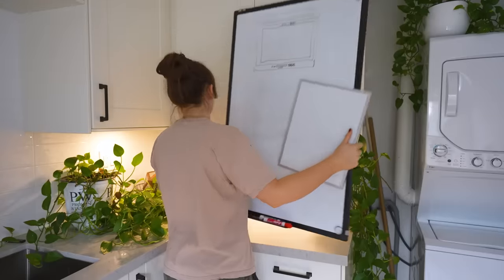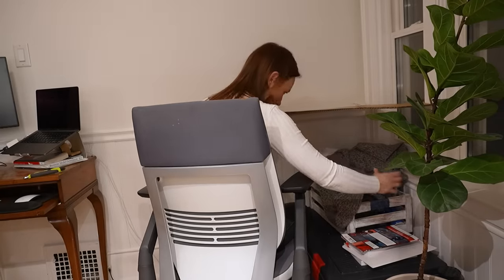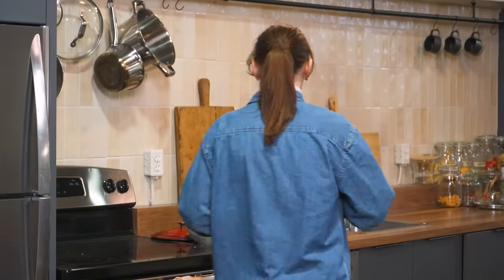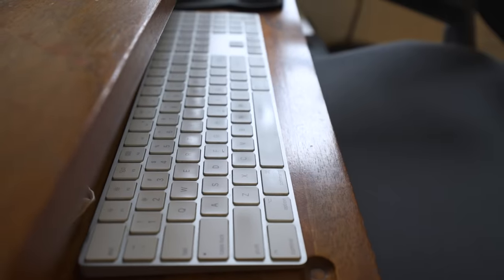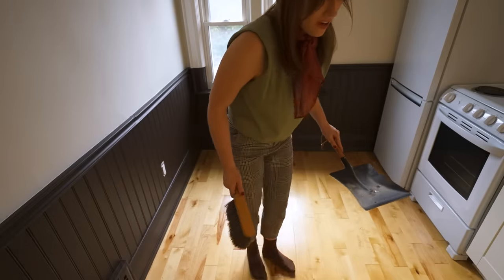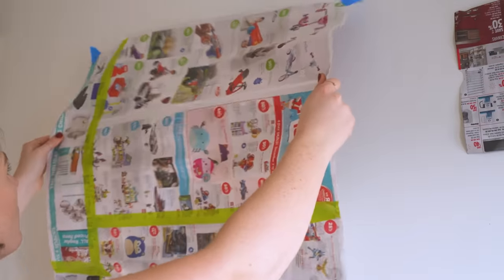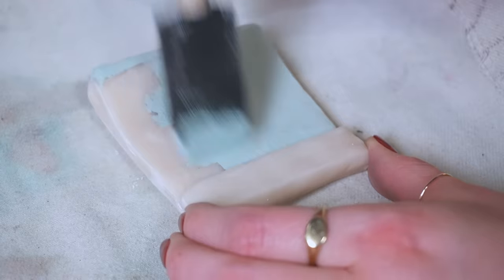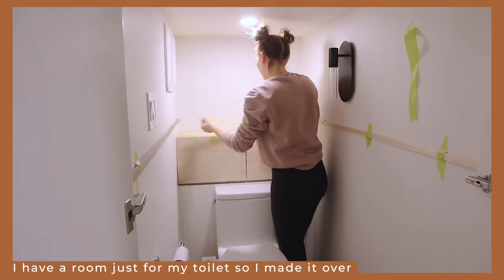DIY EXTREME home office makeover (start to finish)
Welcome back to another episode of Making Home! If you’ve been following along since the beginning you would know that Kelsey converted the upstairs living area of her small city home into a rental suite…however, when her boyfriend moved in, they took over the upstairs to have more space. Elliott quickly adopted the kitchen into his at-home office. That said, it still needs to work as a kitchen, so in today’s episode, Kelsey is making over this space while keeping it as a multi-function room.

VIDEO CHAPTERS:
0:00 - intro
0:59 - planning the makeover
4:29 - DIYing for the makeover
9:03 - painting the walls
11:06 - hanging curtains
12:15 - decorating the office
20:24 - final reveal

VIDEO CREDITS
Host & Creative : Kelsey MacDermaid
Art Assistant : Rochelle Gracey
Producer : Nina Pikula
Art Direction : Emma Keat
Video Editors: Nick Liske & Justin Abalos

OTHER PLATFORMS
@thesorrygirls everywhere!